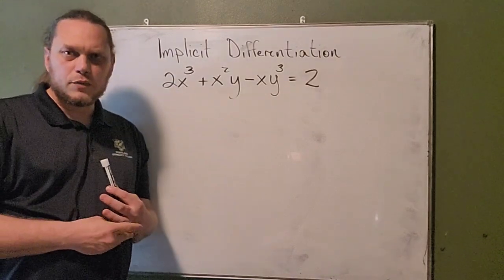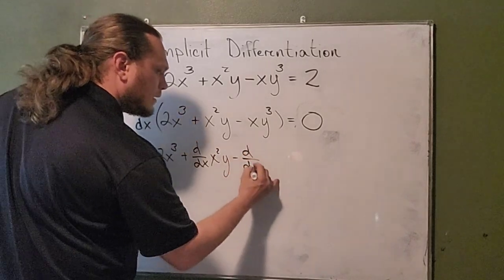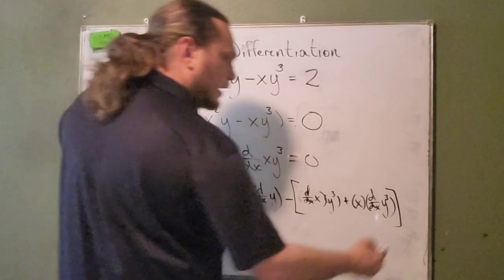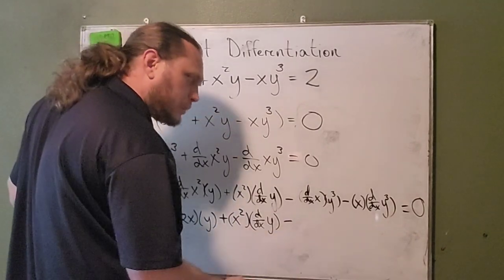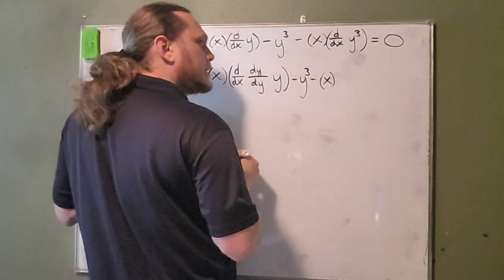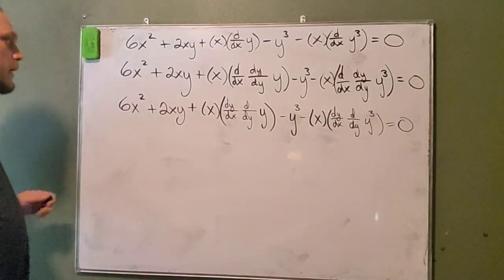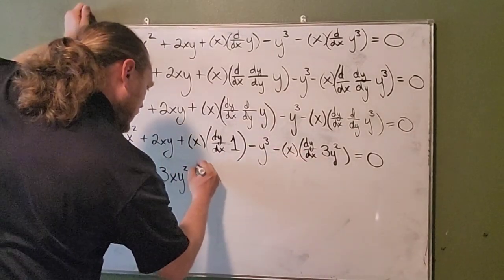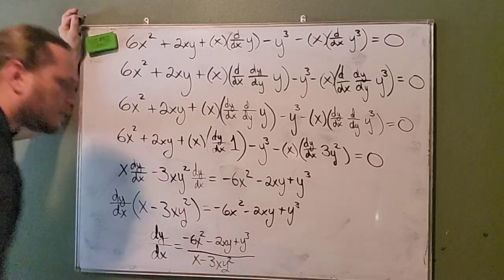Implicit Differentiation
A short video about implicit differentiation.